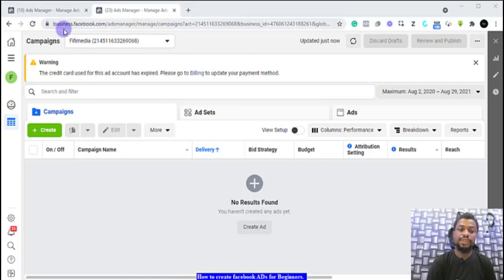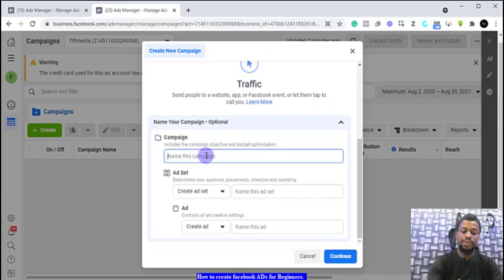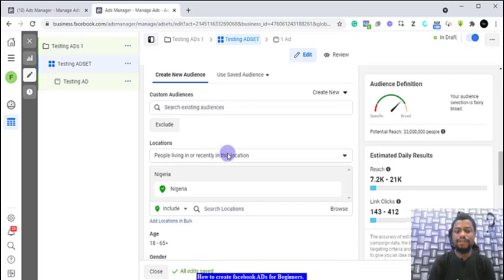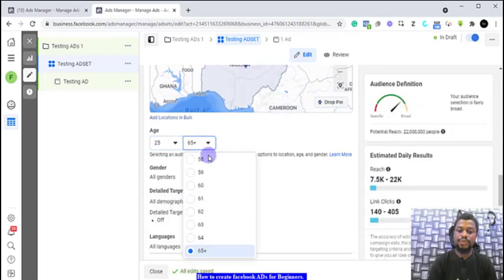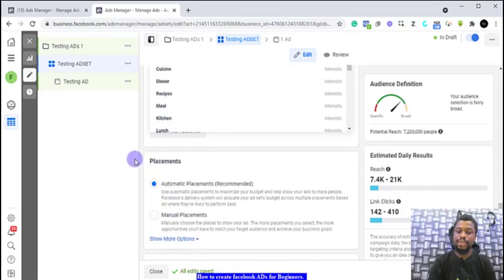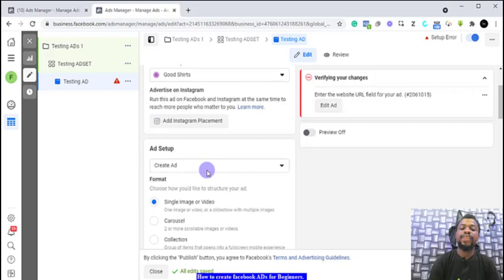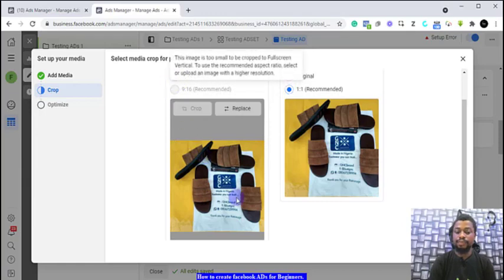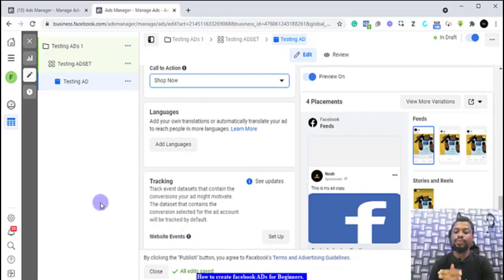How to Make Facebook ADs - Beginners Guide.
HOW TO CREATE FACEBOOK ADS FOR BEGINNERS... 2021 STEP BY STEP GUIDE.

Looking for the best hosting platform for your website?

Use this link to get a discount for Bluehost.

This is the easiest and simplest all-in-one Marketing platform for online entrepreneurs.

This video shows a step by step guide on how to create a facebook advert for your business or as a full time service.

Facebook advertising offers such an incredible opportunity to reach a huge amount of persons or potential clients from around the world.

This has helped grow small businesses and brand awareness as social media platforms continue to gain wider acceptance around the globe.

If you are looking to jump start your business or brand with social media marketing, then, facebook advertising is your best bet.

This video does well to guide you through the process.

Cheers.

Use this easy step to create landing pages.

Create Facebook ADs on Mobile phone.

Link your Facebook page with Instagram easily.

This is how to verify your domain with Facebook.

Chat with Facebook Team

How to set-up your Facebook Pixel